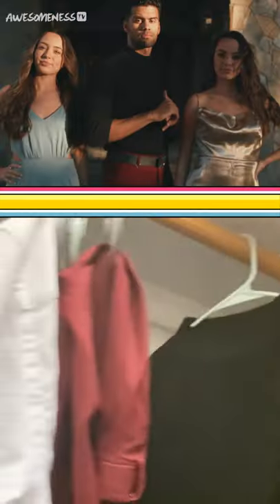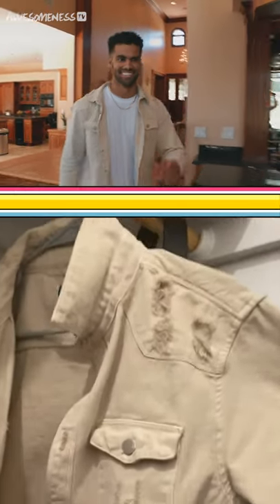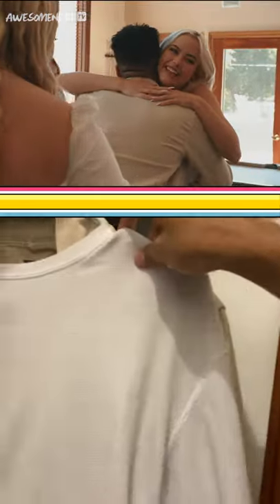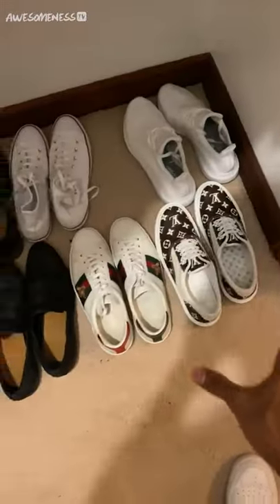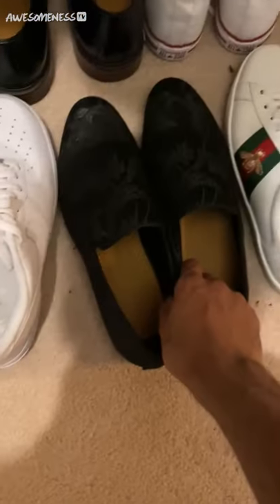SNEAK PEEK inside Nate Wyatt’s CLOSET | Twin My Heart Pocket Tours | AwesomenessTV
Are you ready for more Twin My Heart?! Check out this EXCLUSIVE sneak peek into Nate Wyatt’s closet for season 3 of Twin My Heart!

→ about AwesomenessTV! ←
Welcome to AwesomenessTV, the destination for Gen Z reality TV shows with your favorite TikTok and digital influencers. Featuring Brent and Lexi Rivera, Nate Wyatt, The Merrell Twins, Noah Beck, Larray, Alex Warren and more, see them in ways you’ve never seen them before! Like in Twin My Heart, a dating show where the Merrell Twins help their closest friends find love. And AwesomenessTV’s Next Influencer, a reality competition show where up-and-coming TikTokers compete at the chance of becoming the next big ATV star. Also, our My Dream Quinceañera channel gives you a real look at planning the Quince of your dreams with rising LatinX influencers! Here you can feel free to express yourself, have fun and get real with us. And we’ll gossip with you daily on The Daily Report 😉. New shows everyday to have an awesome day!

→ follow AwesomenessTV! ←